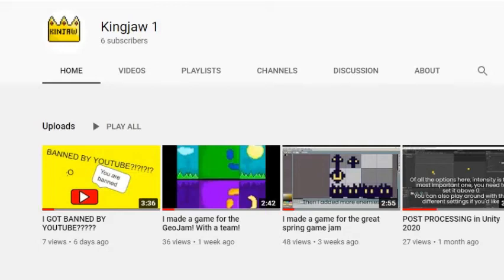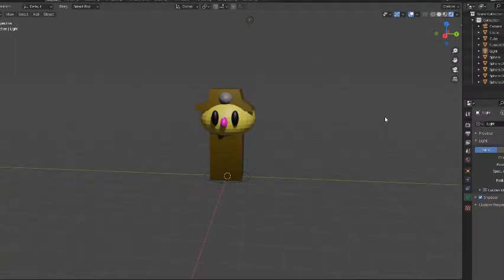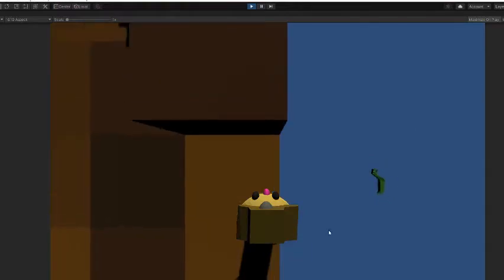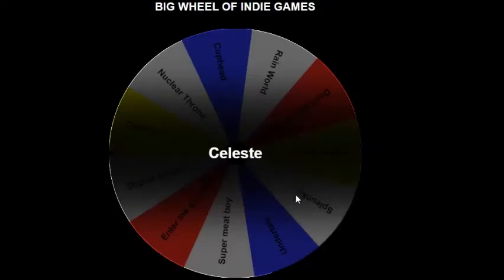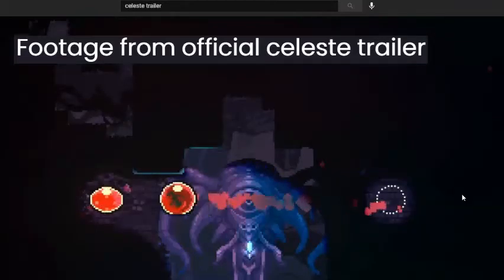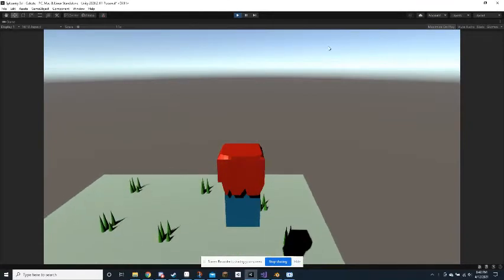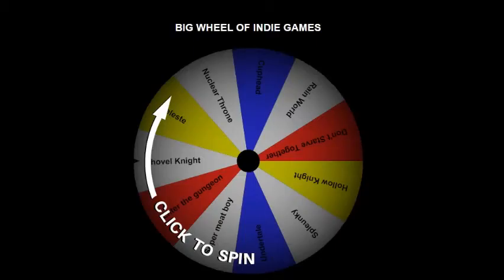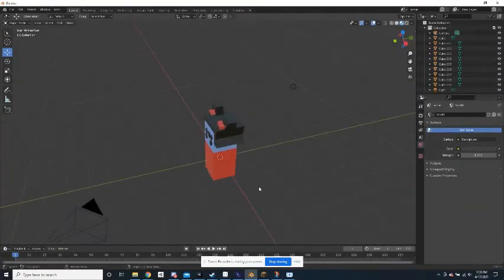I MADE 3D GAMES????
I made three different indie games in 3d cuz why not.

Plz like and sub this vid took me like 2 weeks to make